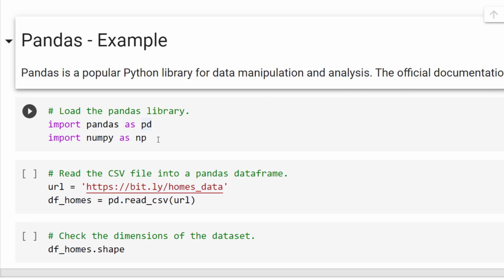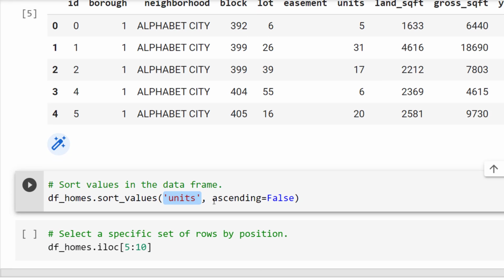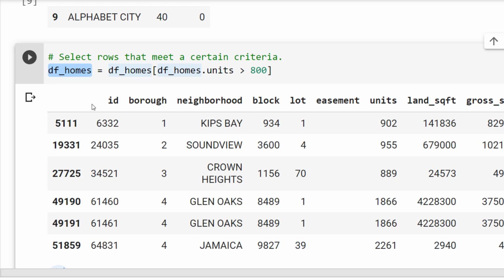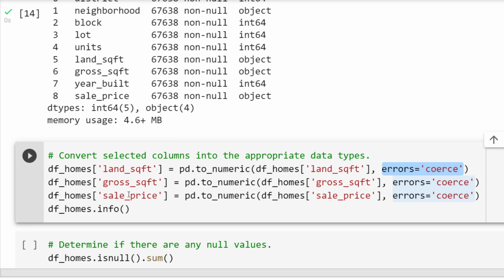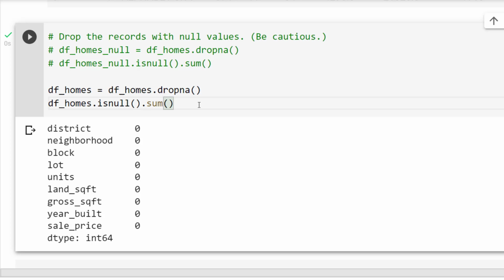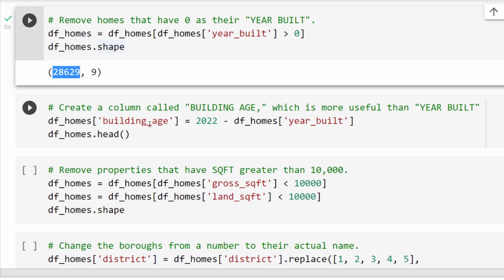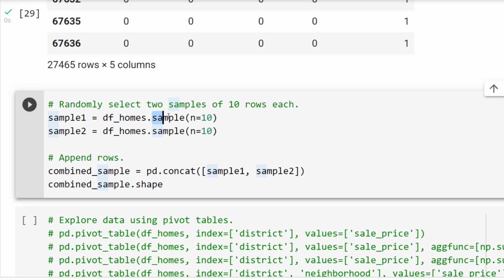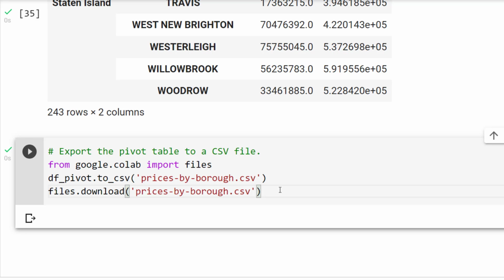Introduction to Pandas (Python)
Pandas is the most popular Python library for data manipulation and analysis.  (Also known as "data wrangling.")

If you want to follow along with this video, here is the link to the code notebook